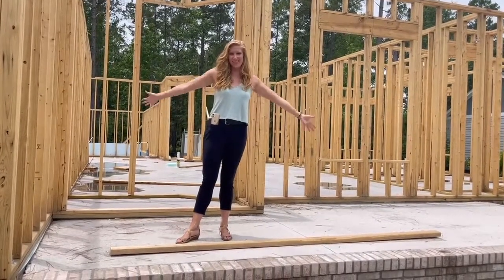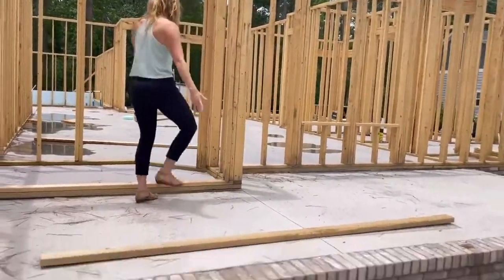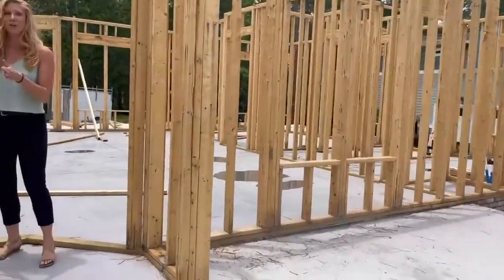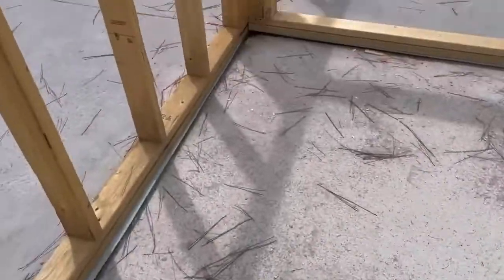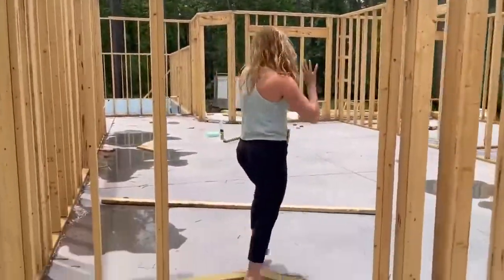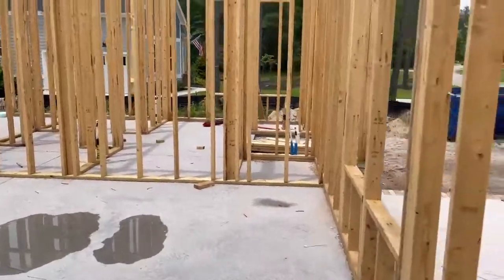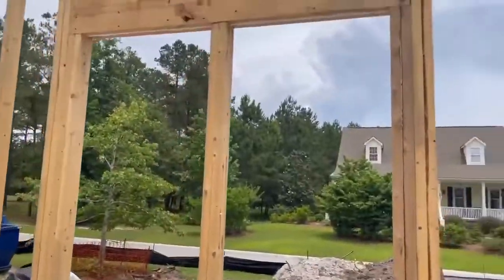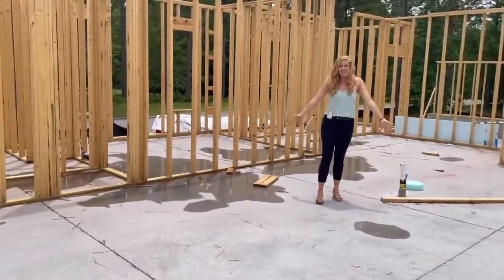Hewlett Creek in RiverSea Plantation Progress Update - Framing!